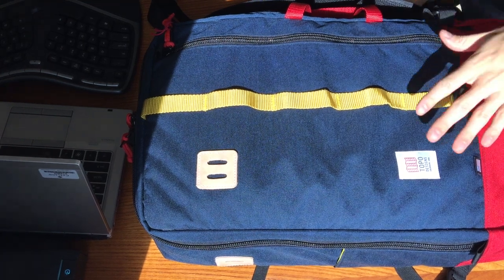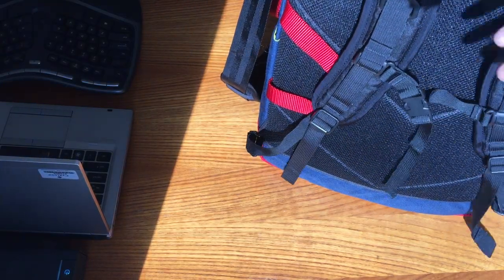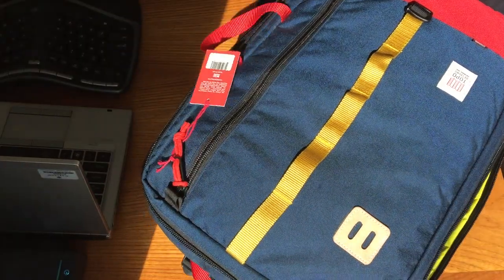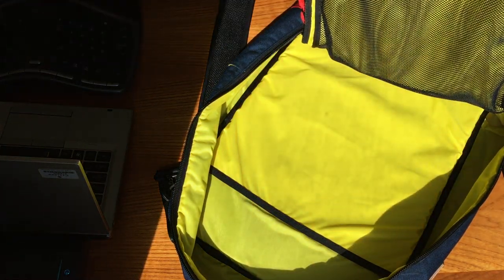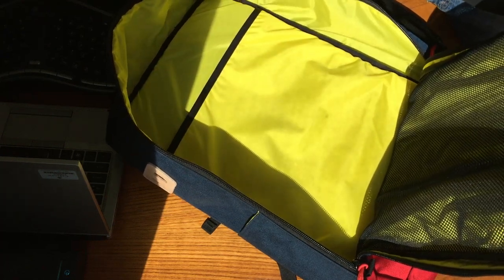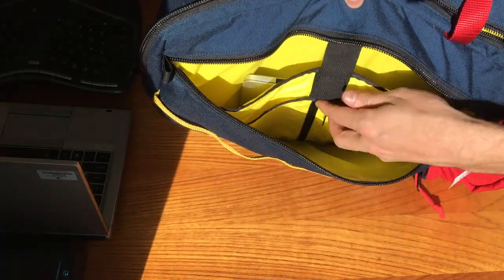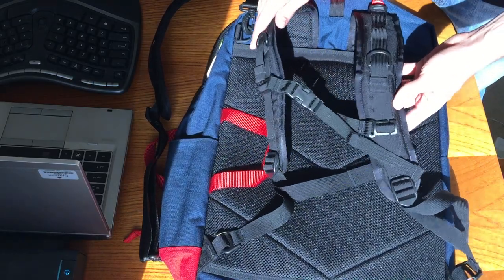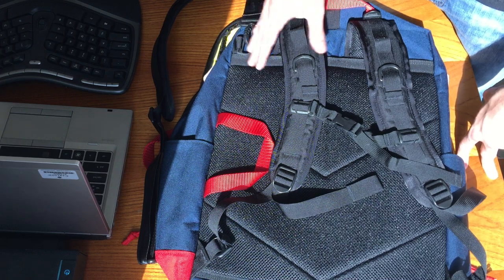TOPO DesignsTravel Bag Review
This is a short video review of the Travel Bag by Topo Designs.

Pros:
• Spacious main compartment can hold a lot
• Because main compartment isn't organized, can easily switch from work attire to casual clothes for packing
• Flexible Carry options

Cons:
• Shoulder Strap isn’t very comfortable
• Laptop compartment is on the front of the bag, furthest from the back when carrying and on the flap to the main compartment
• Wide carry size
• Smaller Compartment is hard to access when bag is fully packed

Natural leather lash tabs
Internal sleeve with zippered pocket
Internal mesh sleeve
3-sided zip front flap
Front zipper pocket with iPad pocket
Phone pocket and laptop sleeve that fits most 17" laptops
Side water bottle pockets
Padded shoulder straps with accessory D-Rings and top compression cinches
Meets most carry-on requirements
MATERIALS
1000D Cordura® fabric outer, coated pack cloth liner
DIMENSIONS
14"w x 22"h x 6"d
VOLUME
1850 cu. in. / 30.3 L
WEIGHT
48.16oz
ORIGIN